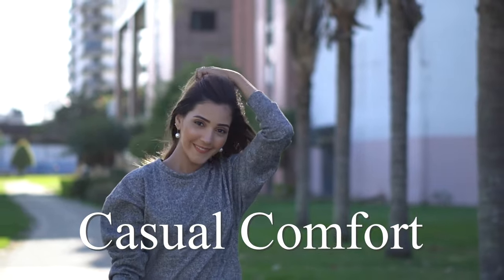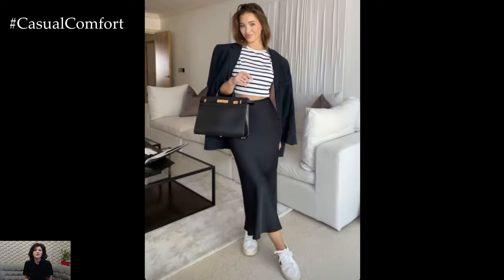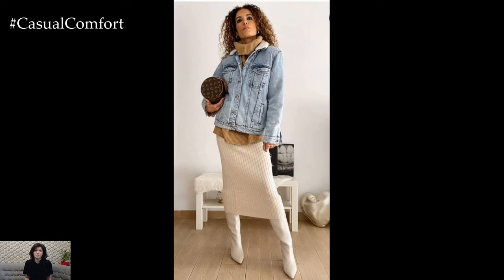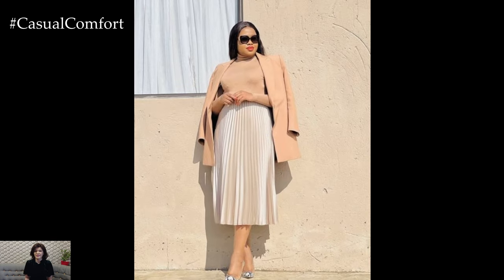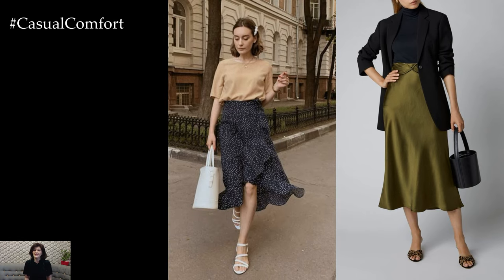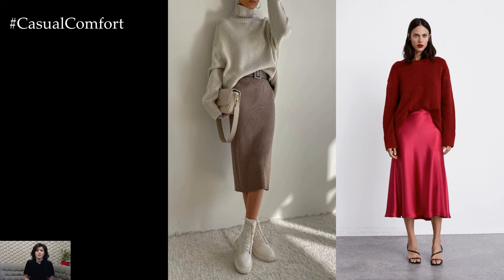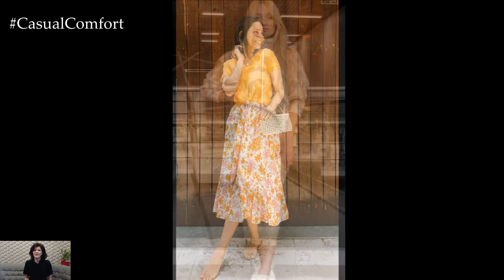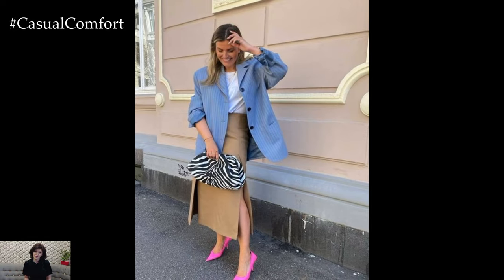2024 Fashion Trends | Stylish Midi Skirt Outfit Ideas for Spring | Fashion Inspiration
Elevate your wardrobe with chic and versatile midi skirt outfit ideas! In this video, we'll showcase a variety of stunning ensembles featuring midi skirts, perfect for any occasion. From casual daytime looks to sophisticated evening attire, we've curated a collection of outfit inspiration that will take your style to new heights. Learn how to pair midi skirts with different tops, shoes, and accessories to create effortlessly fashionable outfits that reflect your unique sense of style. Whether you're dressing for work, a weekend brunch, or a special event, our expert tips and outfit suggestions will help you master the art of styling midi skirts like a fashion pro. Watch now and discover how to rock this timeless wardrobe staple with confidence and flair!